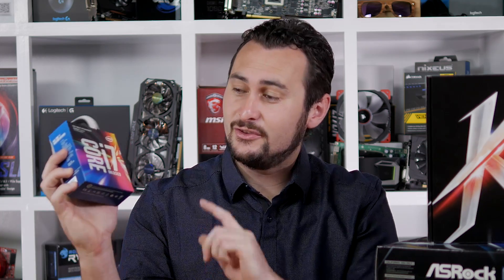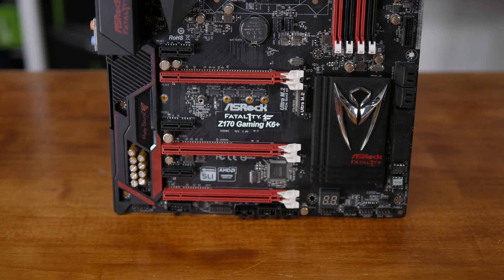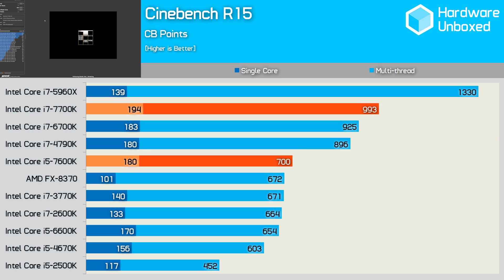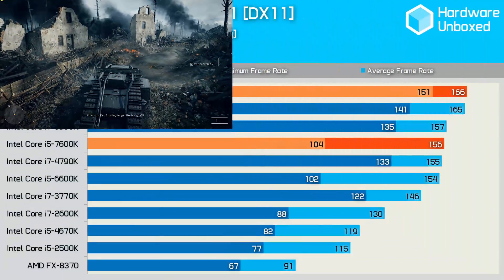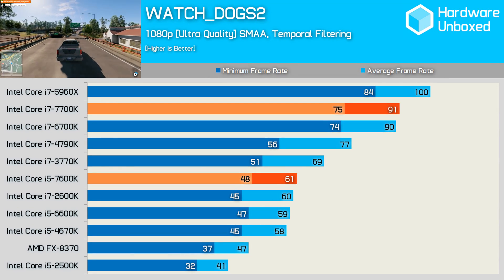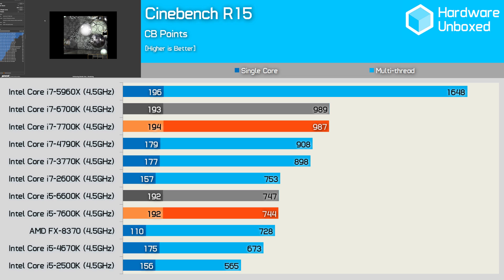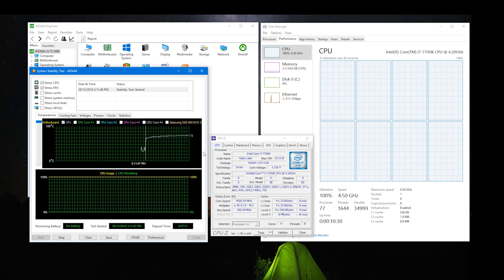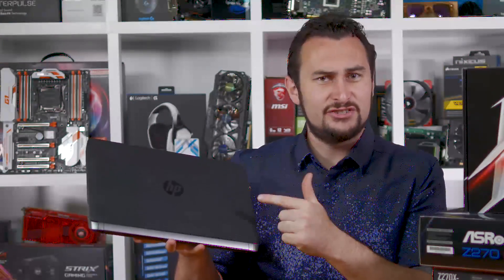Intel Core i7 7700K & Core i5 7600K: The Official Kaby Lake Review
VIDEO INDEX
0:00 - Intro
0:14 - The official release!
0:38 - The Core i3-7350K
1:05 - CPU Specs
1:44 - Meet the Core i5-7600K
2:22 - Socket info
2:32 - Chipset comparison
4:00 - New motherboards
4:13 - Memory Bandwidth Performance
4:34 - Cinebench R15
4:59 - PCMark 8 Creative
5:19 - 7-Zip
5:32 - Microsoft Excel 2016
5:47 - Adobe Premiere Pro CC
6:05 - Lets get gaming
6:47 - Battlefield 1
7:13 - Cities Skylines
7:27 - Gears of War 4
7:46 - F1 2016
7:59 - Overwatch
8:21 - Total War: Warhammer
8:42 - Watch Dogs 2
9:01 - iGPU Tomb Raider
9:31 - iGPU Rocket League
9:46 - iGPU Sleeping Dogs
9:58 - Power [Excel]
10:20 - Power [Prime95]
10:36 - So far, 'okay'.
11:10 - Clock-for-clock [Cinebench R15]
11:31 - Clock-for-clock [Gears of War 4]
11:46 - Overclocking
12:49 - Operating temps
13:14 - Summary
15:47 - Another baby step!
16:04 - Outro

KABYLAKE TEST SYSTEM SPECS
Asrock Z270 Extreme 4+
32GB DDR4-3200
Nvidia Titan XP

SKYLAKE TEST SYSTEM SPECS
32GB DDR4-3200
Nvidia Titan XP

HASWELL SYSTEM SPECS
32GB DDR3-2400
Nvidia Titan XP

HASWELL-E & BROADWELL-E SYSTEM SPECS
32GB DDR4-2400 RAM
Nvidia Titan XP

AMD VISHERA SYSTEM SPECS
AMD FX-8370
Asrock Fatal1ty 990FX Professional
32GB DDR3-2400 RAM
Nvidia Titan XP